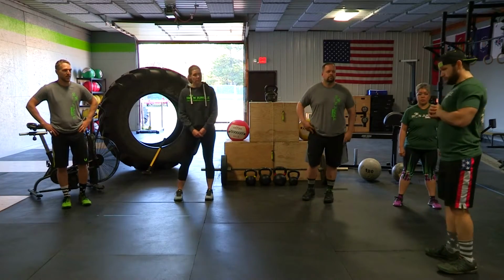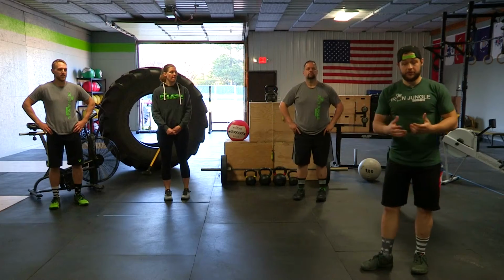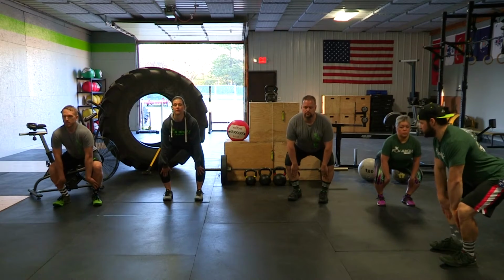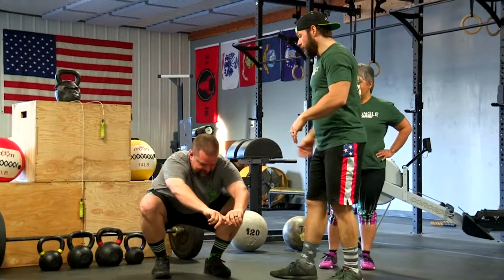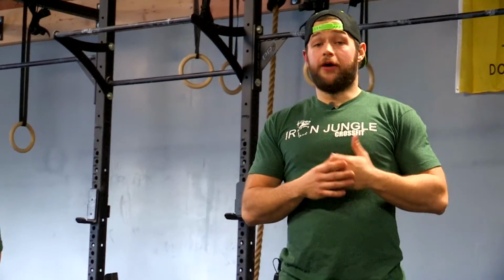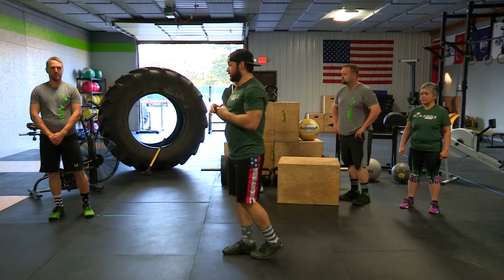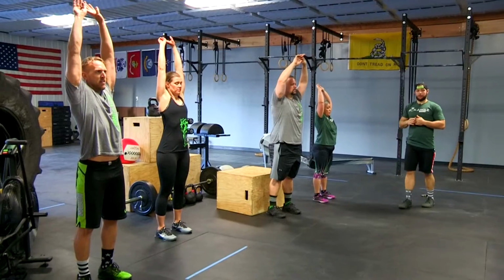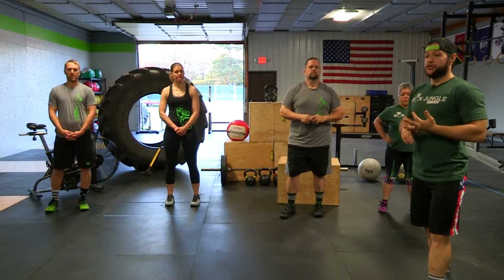Iron Jungle Cross Fit Squat Workout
This video is about Iron Jungle Workout